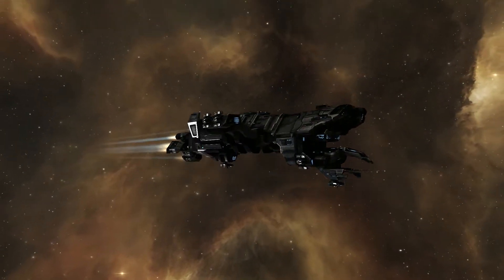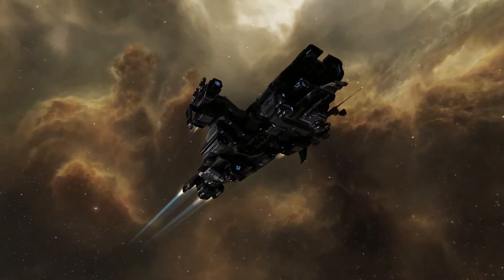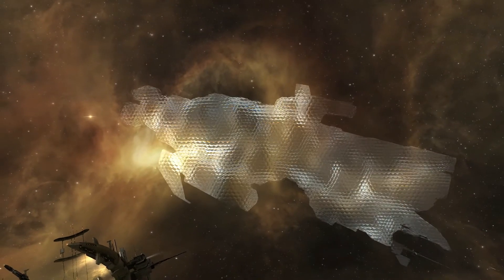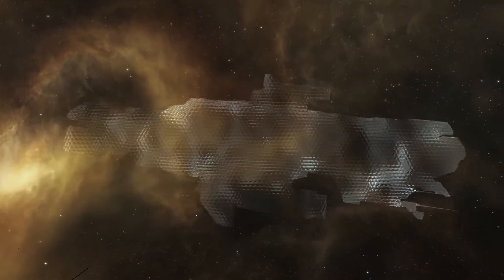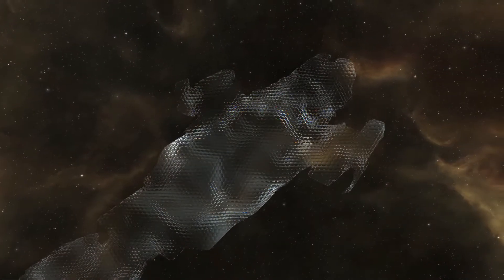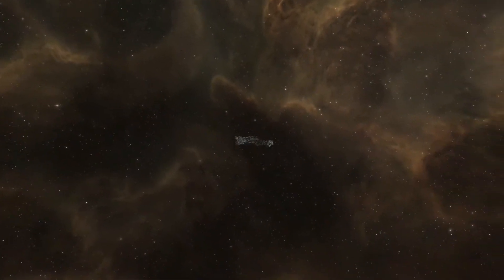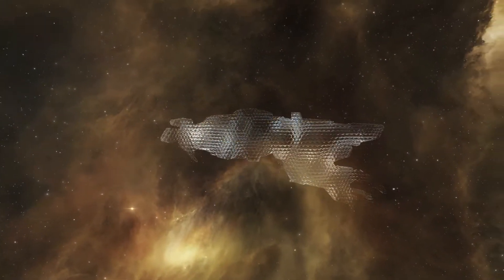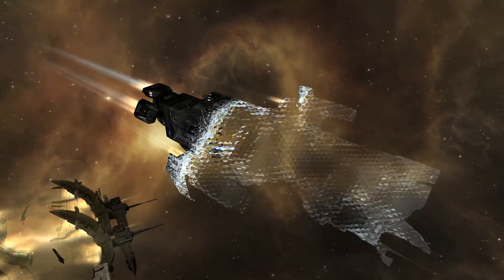New Cloaking Effect - EVE Online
Previewing the new cloaking effect in Oceanus expansion. EVE Online Oceanus will be released September 30th, 2014.